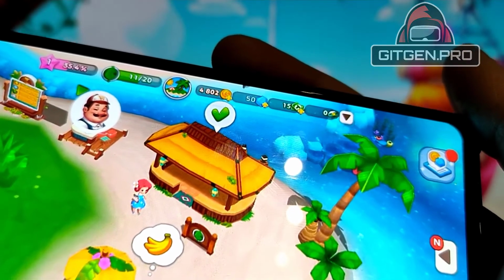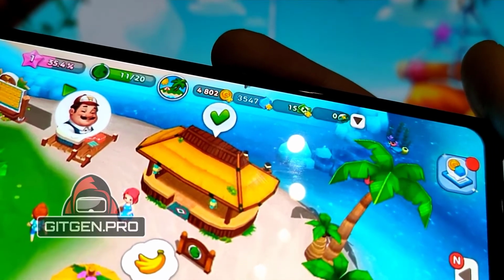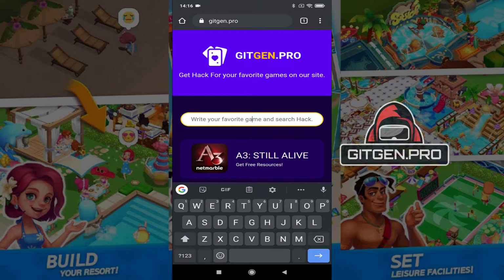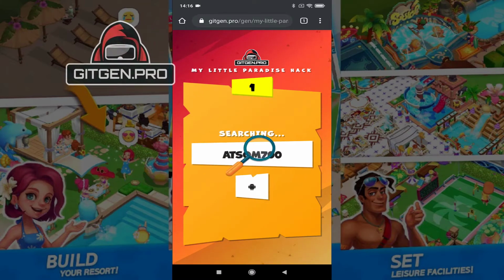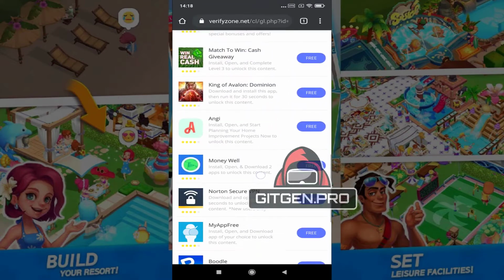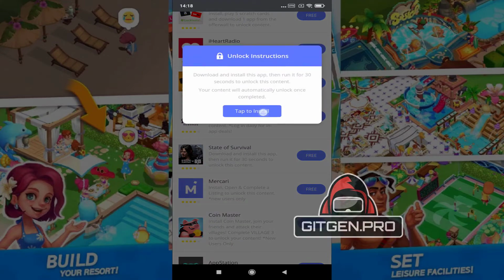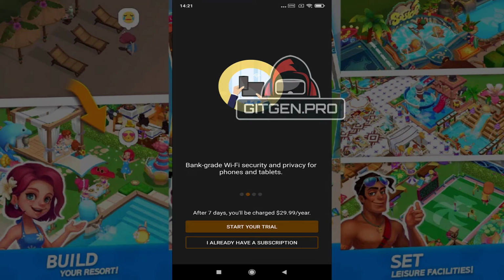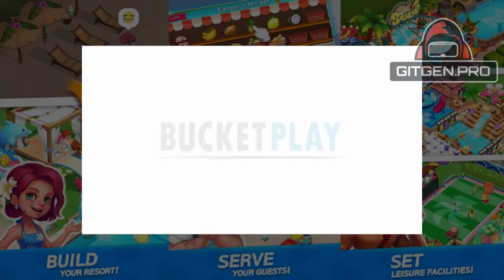😲 My Little Paradise Hack tips 2022 👀 How To Get Gems With Cheat 👀 MOD APK for iOS & Android 😲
😲 My Little Paradise Hack tips 2022 👀 How To Get Gems With My Little Paradise Cheat 👀 MOD APK for iOS & Android 😲

Hi there mobile game player! Now I'll demonstrate our update and better My Little Paradise hack Tutorial for Android or iOS phone or tablet. Using this method anyone can easily get alot of Gems and also improve gaming experience and fun. Everything you require to do is stick to our video guide. Enjoy!

How to hack My Little Paradise? It is a pretty easy hack method, if you follow these tips, you'll be able to do it in just a matter of minutes.
My Little Paradise MOD APK is developed and protected by the best coder, This My Little Paradise hack has tested by manies player now and we obtained awsome feedback froom them.

If you have some problems or maybe idea on how to improwe auer My Little Paradise MOD APK should we do in the near future, feel free to write in the comment area.